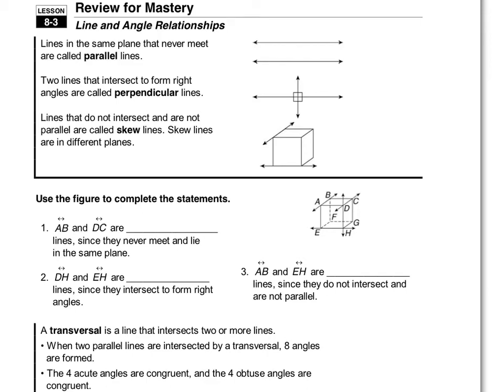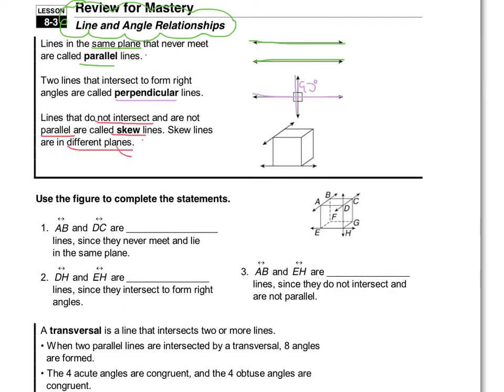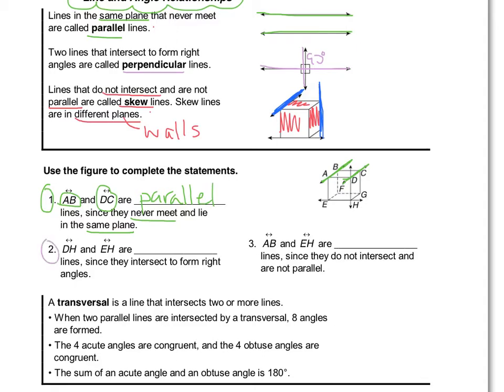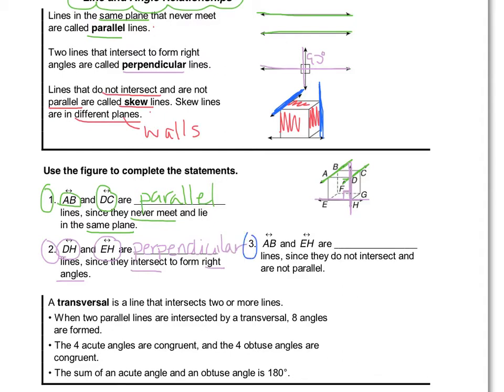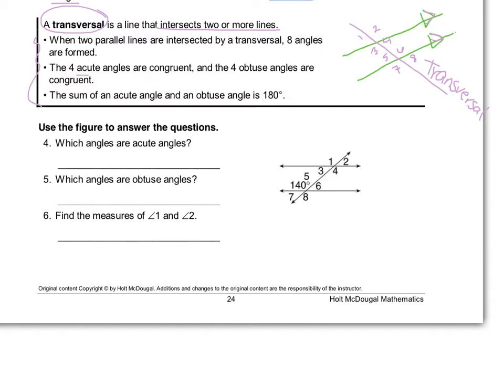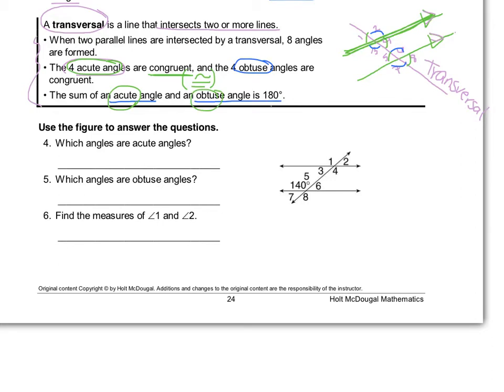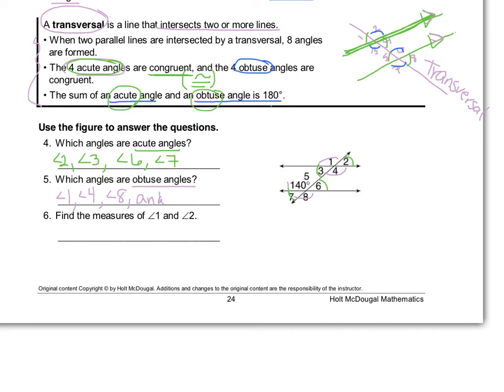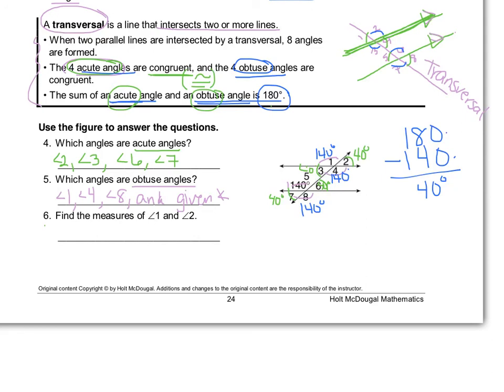8.3 Parallel Lines Cut by Transversal